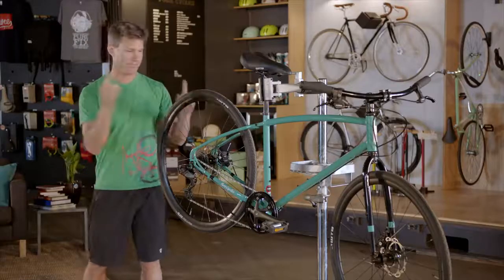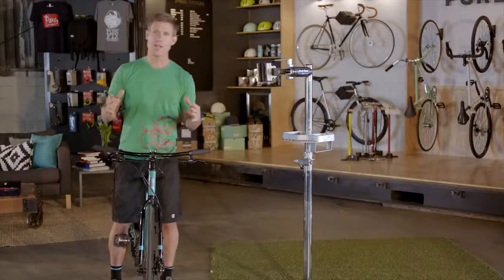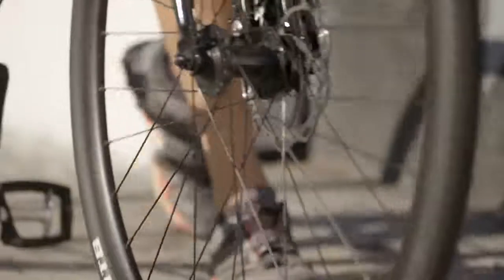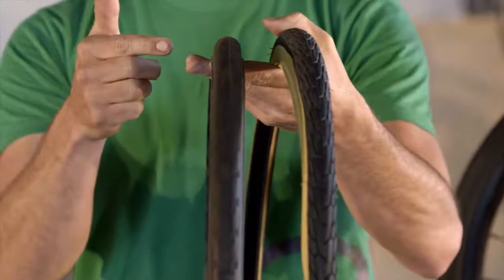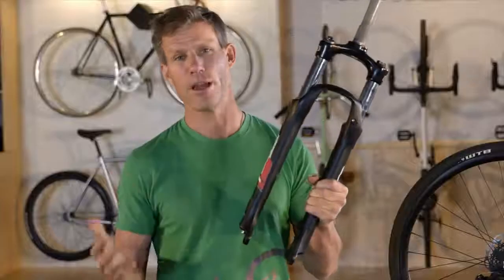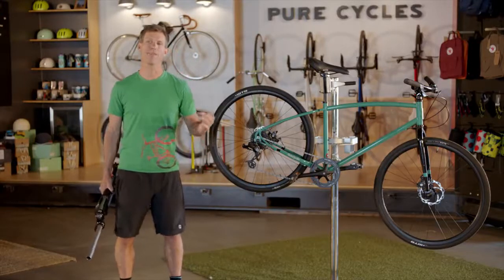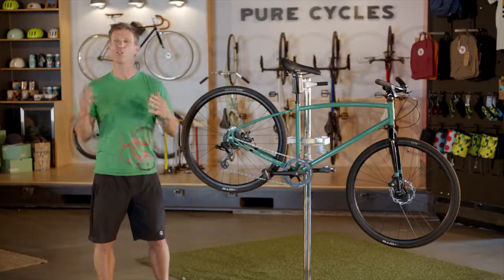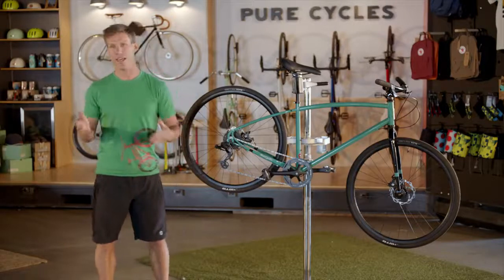[Sub Spanish] 5 consejos para comprar la bicicleta de cercanías perfecta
Para muchos ciclistas de todo el mundo, las calles de la ciudad cantan un canto de sirena y personas de todos los ámbitos de la vida son atraídas y las toman como un público que viaja diariamente.

Si te has comprometido a ir en bicicleta al trabajo o incluso a andar más por la ciudad, elegir la mejor bicicleta para el trabajo maximizará la comodidad, la seguridad y el factor de diversión.

En este video, vamos a hablar sobre las 5 cosas que debe buscar cuando obtenga una bicicleta urbana de cercanías.